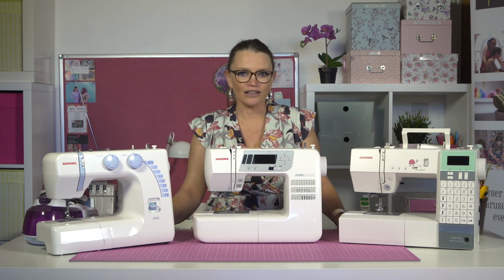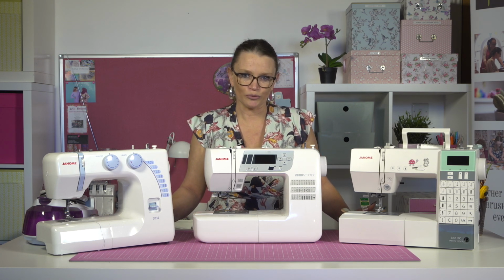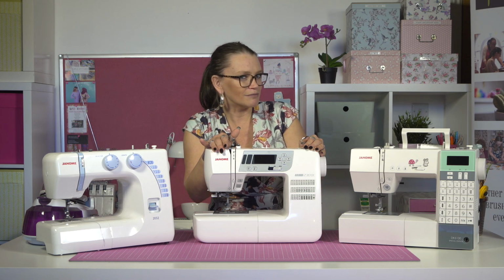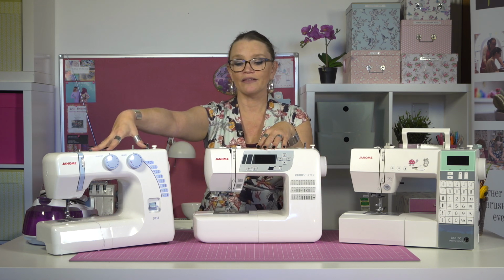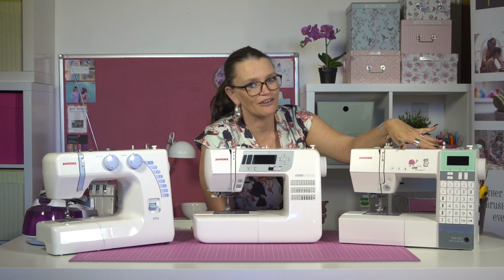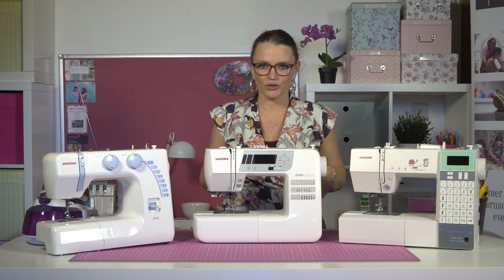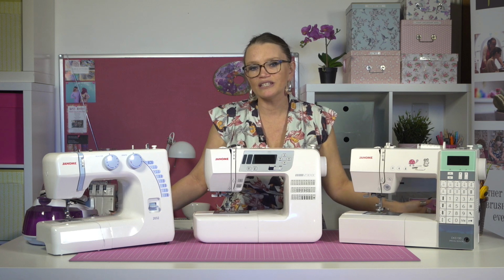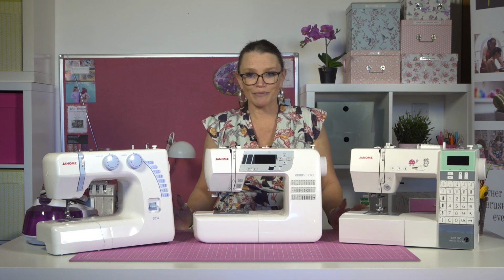What sewing machine do you really need? | An honest guide to buying your 1st sewing machine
This is an unbiased and honest guide to buying your first sewing machine.

I am happy to answer questions on any type of machine you may be interested in owning although I cannot promise I will know the answer if it is a brand I am not familiar with.

Should you wish to purchase a Janome model I would be happy to advise you and if you are local to our studio I can sell you one.